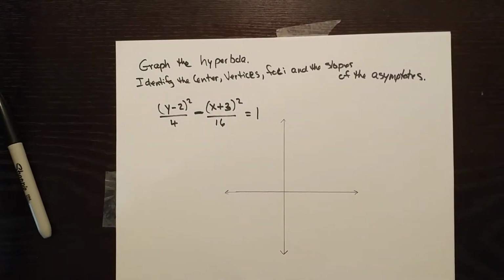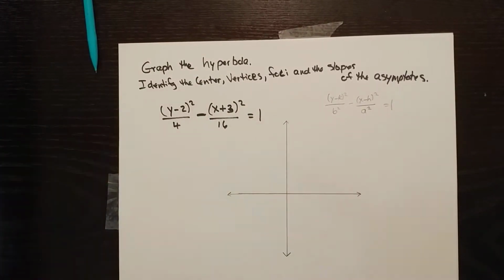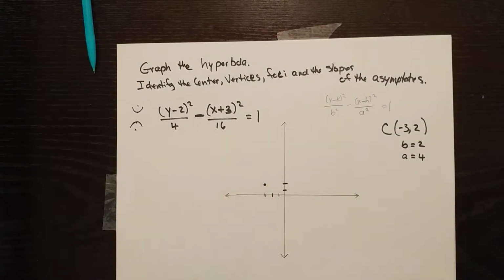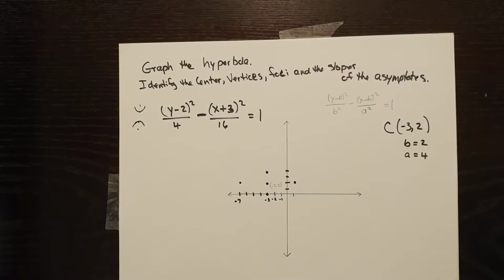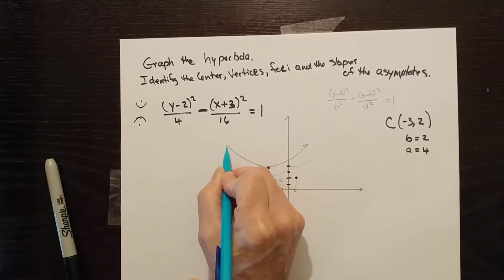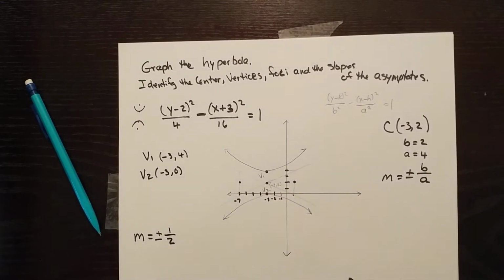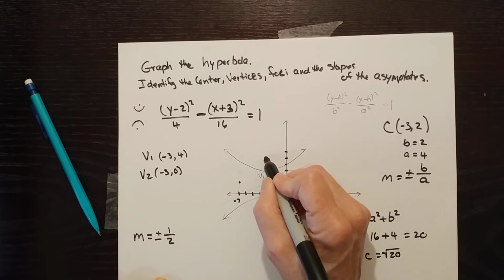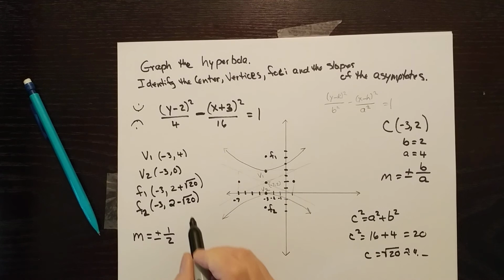Graphing a hyperbole.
This video demonstrates how to graph a hyperbole, identifying the center, vertices, foci and the slopes of the asymptotes.